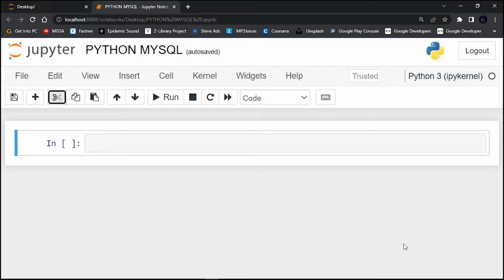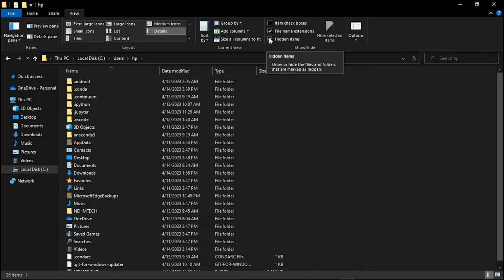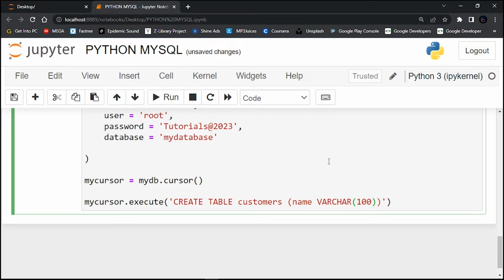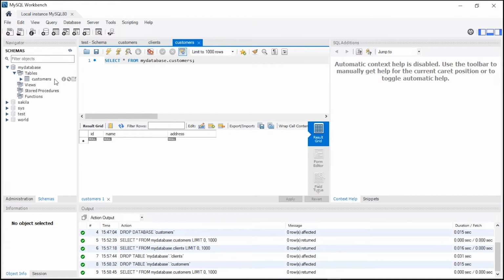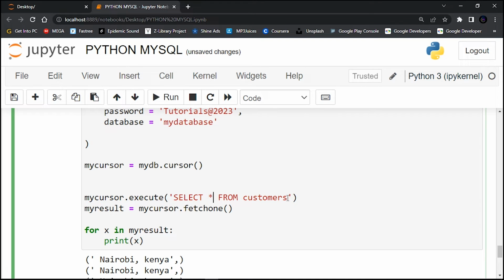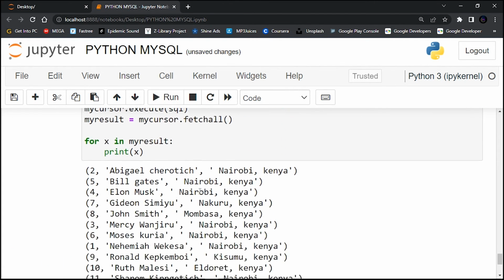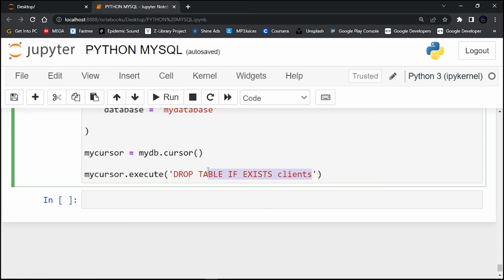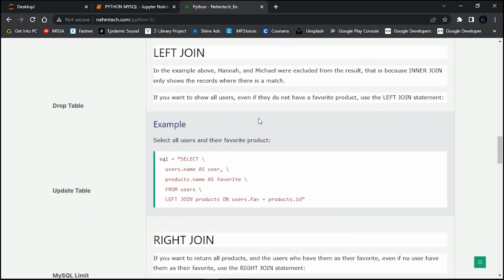PYTHON MYSQL || FULL COURSE 2023